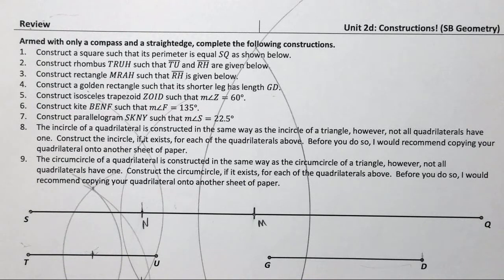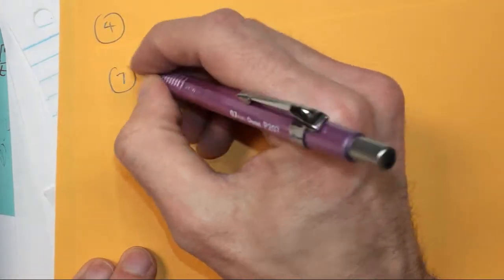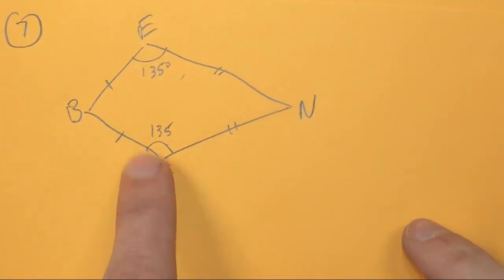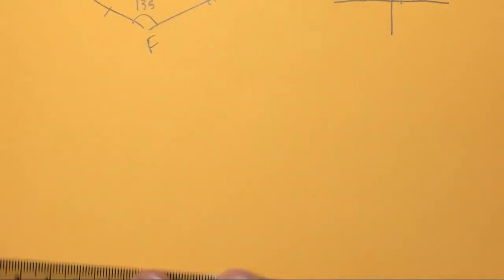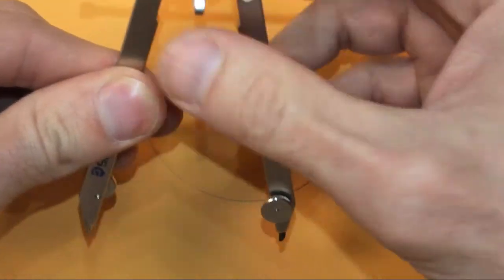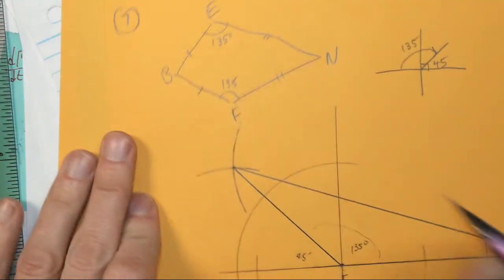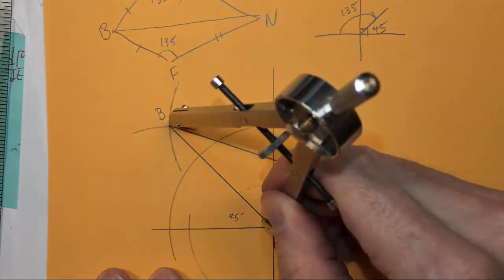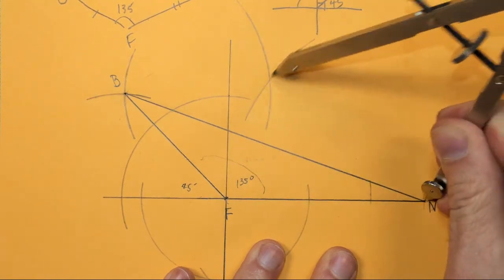Constructions Review 2d: Q6